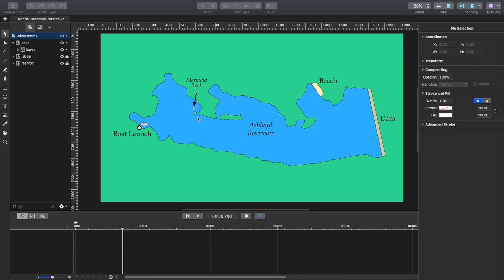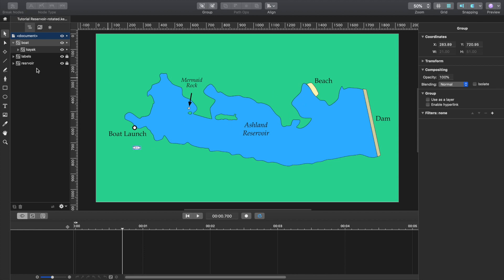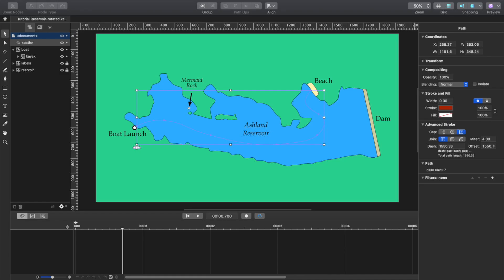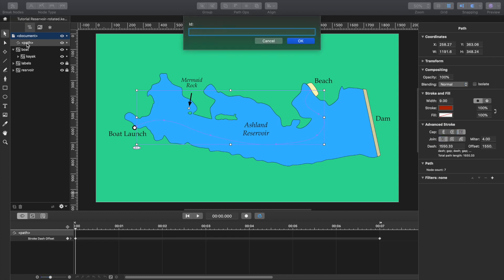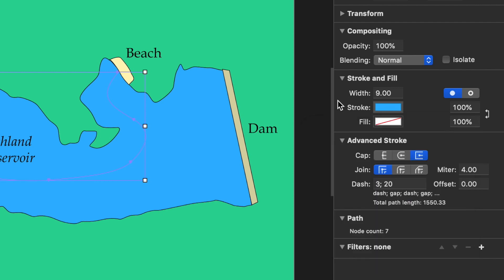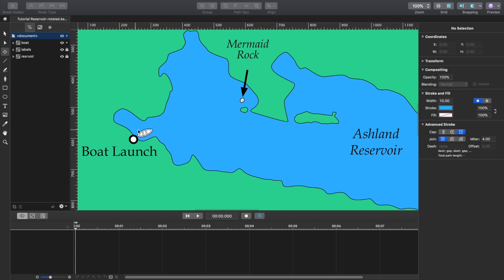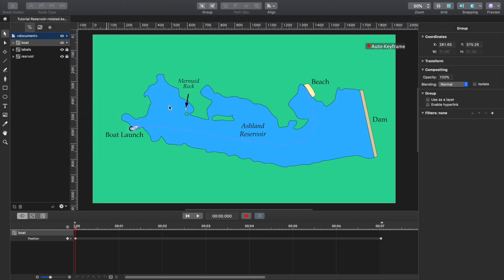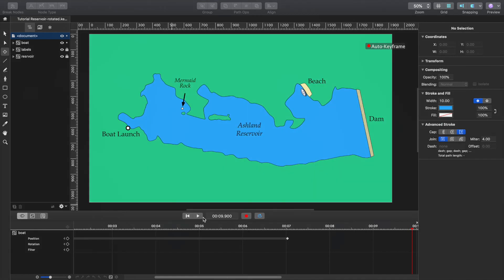How I Create My Animated Maps: A Keyshape Tutorial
I have had some questions about the animated maps I use in my travel videos. This is a little tutorial showing how I create them with an app called Keyshape. Sorry, it is only a Mac application, but there must be similar apps for Windows.